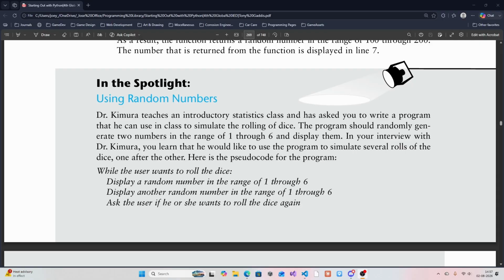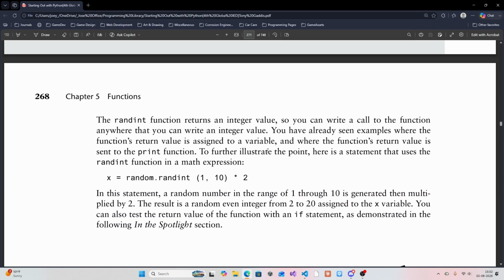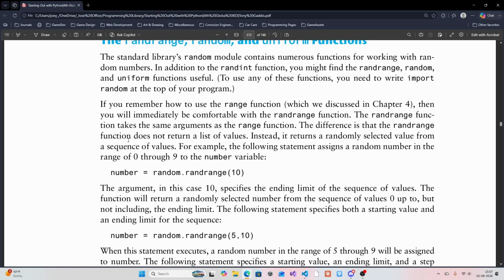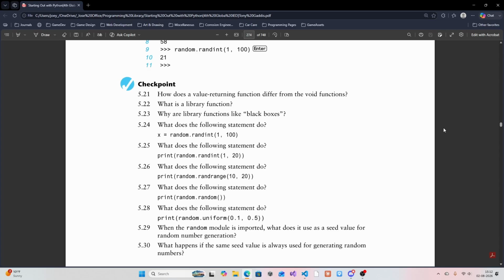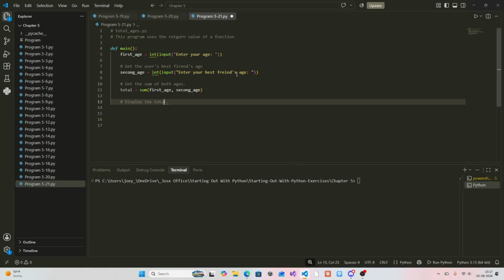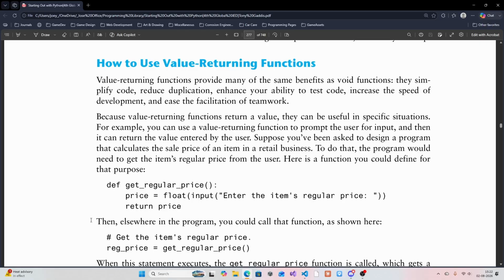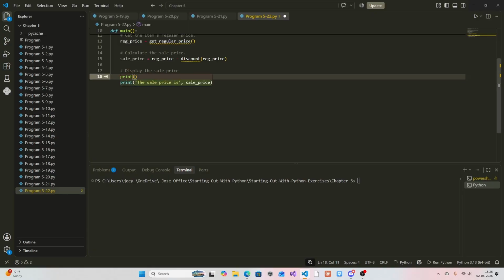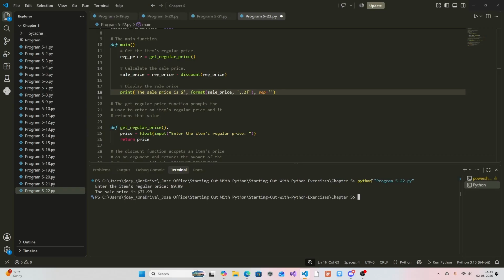Starting Out With Python Part 17